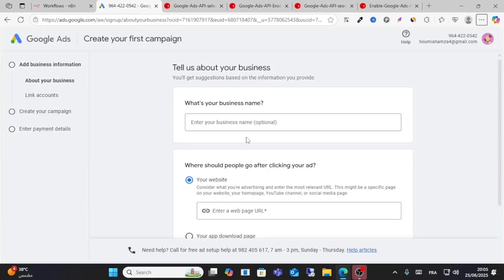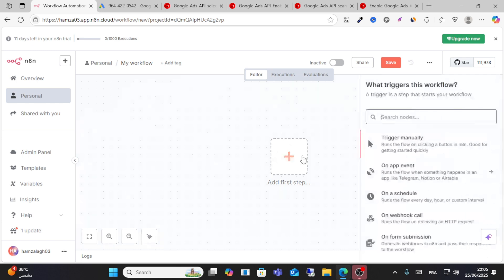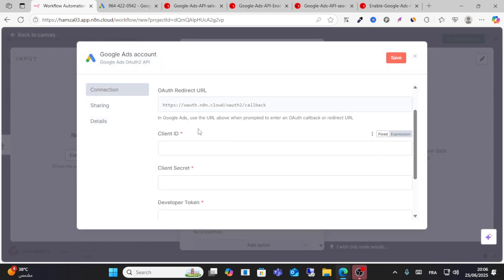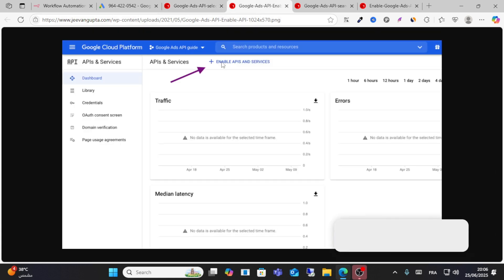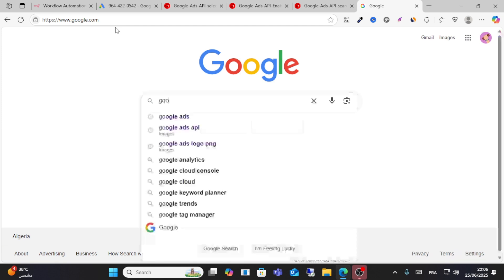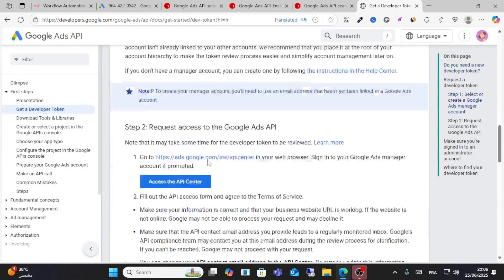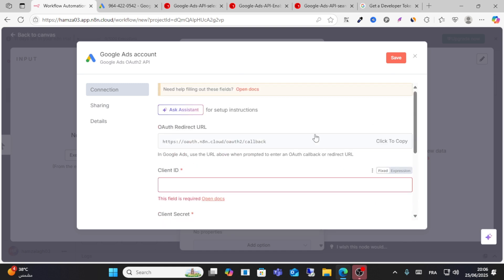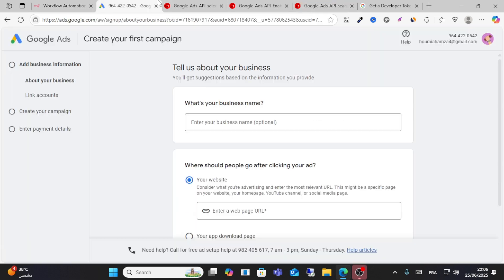How to Connect Google Ads to n8n - Step by Step Guide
How to Connect Google Ads to n8n - Step by Step Learn how to connect Google Ads to n8n in this step-by-step guide for 2025